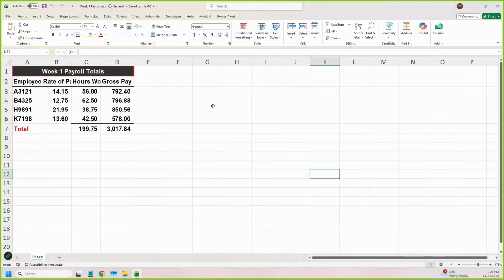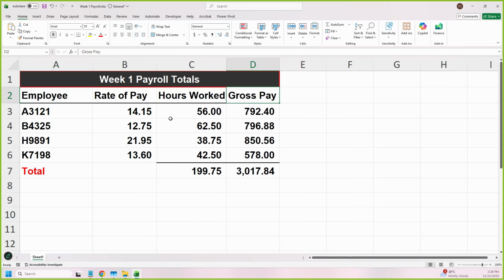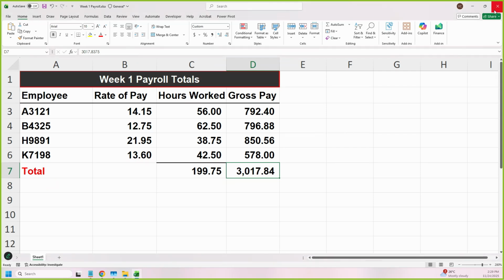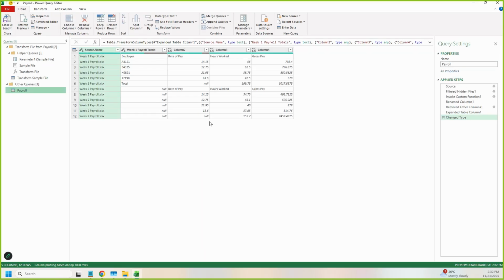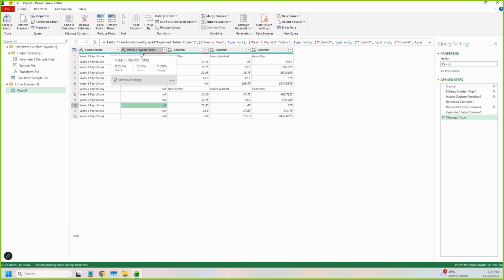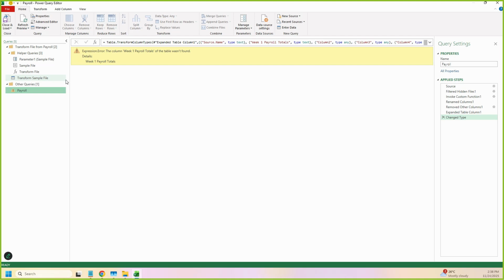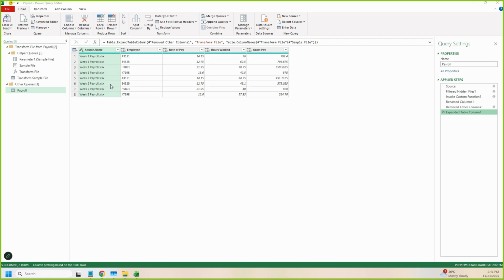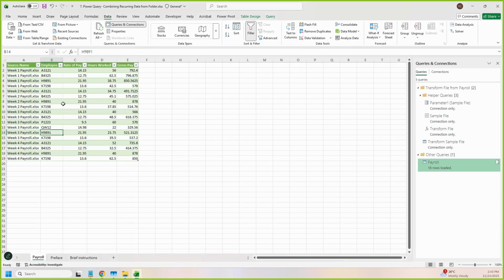Power Query | Combining Data From A Folder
This video deals with recurring data- extracting the data from a folder, appending them and loading the appended table into Excel as a final result.